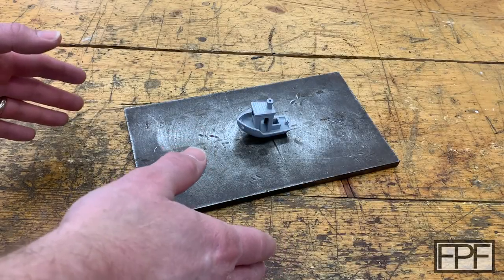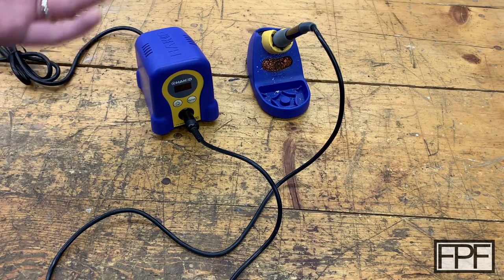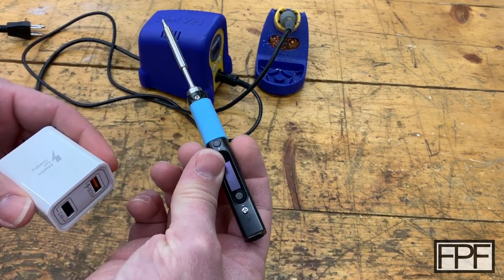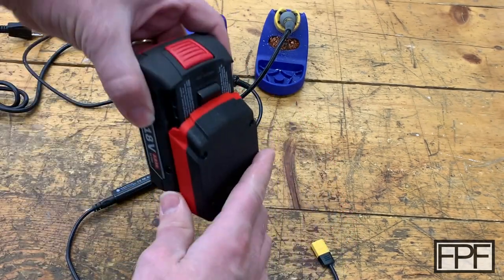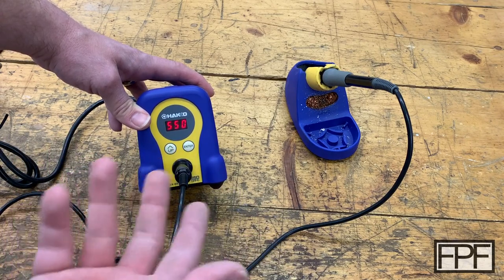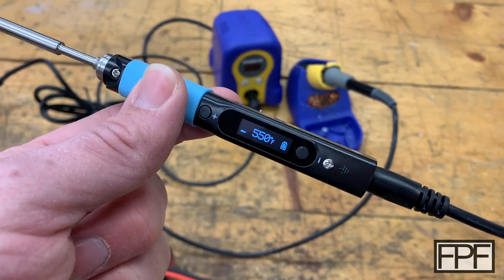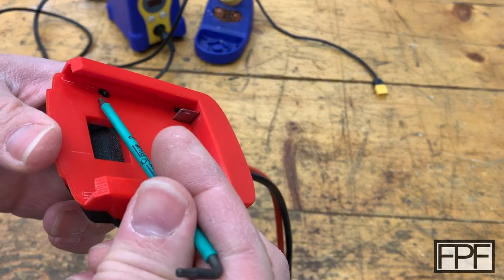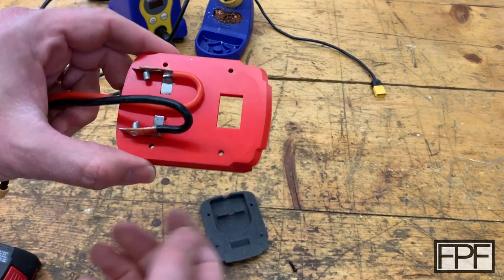3D Printed Cordless Tool Battery Adapter for PINECIL Soldering Iron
PINECIL Soldering Iron
PINECIL Soldering Iron Stand
Silicone Wire Barrel to XT60
QC 3.0 USB Charger
XT60 Connectors
12 AWG Silicone Wire
Hakko Soldering Iron
Prusa Galaxy Black PLA
Red PLA

Designed for Bosch 18v batteries and the PINECIL soldering iron

FPF